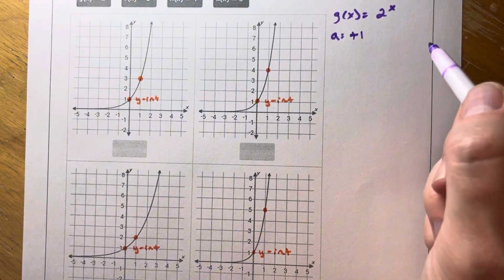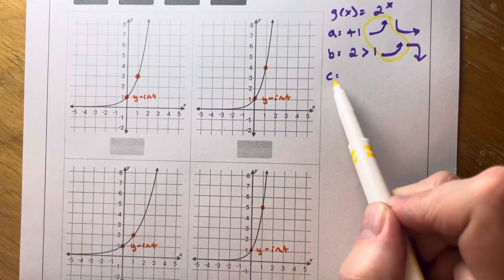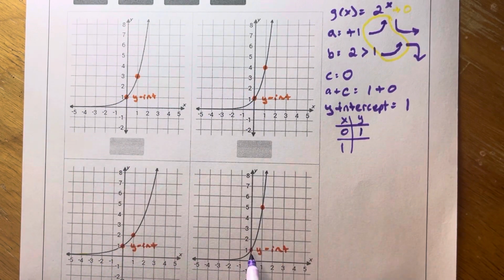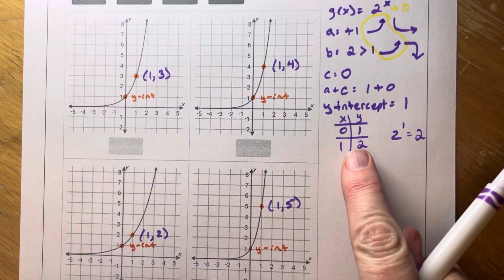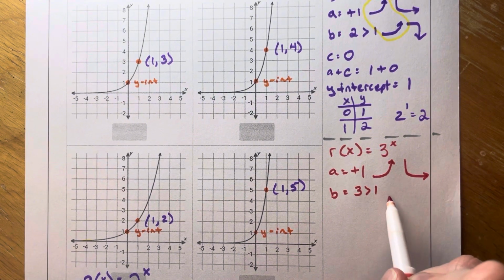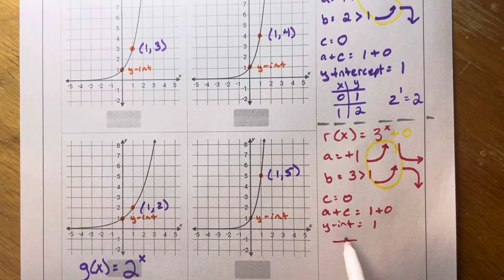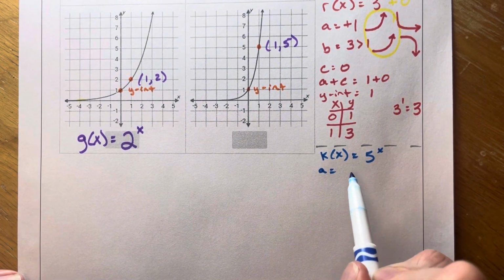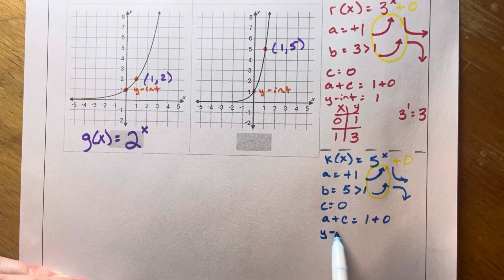Match Exponential Functions and Graphs I (Example 1)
Match Exponential Functions and Graphs I
Part 2 of 6
Example 1